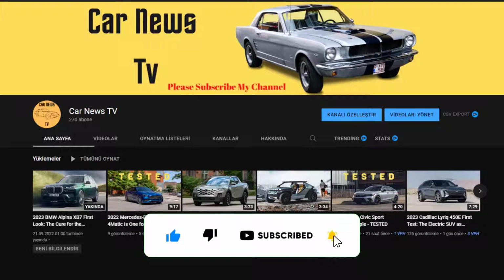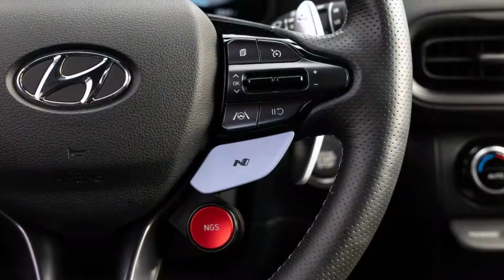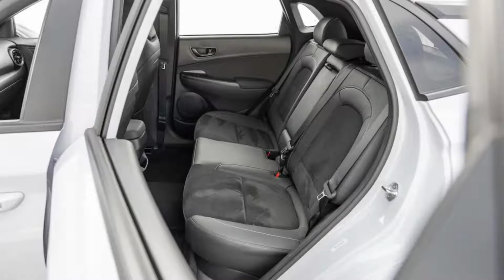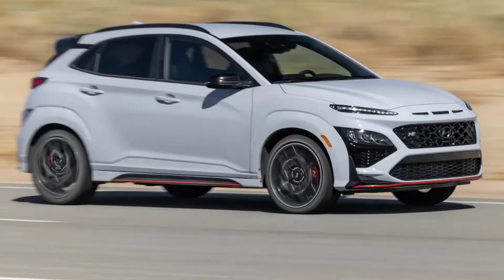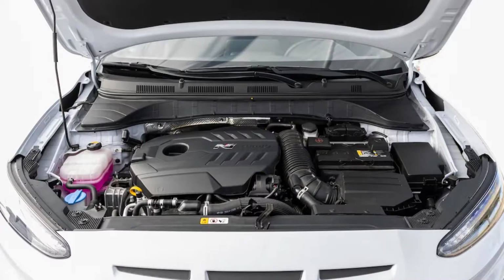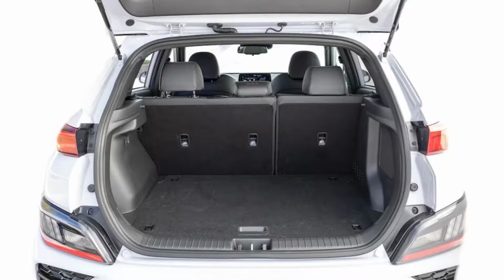2022 Hyundai Kona N SUVOTY Review: So Close to Greatness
The recently deceased Hyundai Veloster N was a magnificent, manual-equipped sporty hatchback with sharp handling and tons of value and thrills. But nobody buys hatchbacks, so now Hyundai has taken its subcompact Kona SUV and given it most of the same N go-fast goodies—a smart decision given consumer tastes, but one that ultimately results in compromises on both the SUV and performance fronts.
Just looking at it, you'd hardly qualify the Kona as an SUV, but it does stand taller and sit higher than the Veloster, so on goes the label from Hyundai's marketing department and an invitation to our SUV of the Year competition.
Most of the assembled staff was charmed by the Kona N's aggressive styling, with its split headlights and DRLs, splashes of red trim, and purposeful-looking aero. The flair sadly doesn't carry over to the interior, which is mostly black and lacks the clever mixed materials of some rivals; features editor Christian Seabaugh likened being inside to "sitting in a black hole." But it's not all bad, as associate editor Duncan Brady noted: "There are also some fun blue and red buttons that tell me it's fast, and the seats rock—they're supportive and comfy." He did add, however, that other similarly sized SUVOTY contenders, namely the Honda HR-V and Toyota Corolla Cross, offer roomier rear seats and elevated levels of utility.
The Kona N's red overboost button on the steering wheel provides an additional 10 horsepower for a short period of time for quicker acceleration. That brings the Kona N's max output up to 286 hp and 289 lb-ft of torque, but with the same peak torque and 276 hp on hand, it never feels lacking. The powertrain is responsive in performance driving, and this little thing simply likes to charge hard.
The Kona N's handling on pavement is sublime, the chassis serving up precise, accurate steering and tons of grip. Plus, "you don't need to drive at 10/10ths to feel it," according to buyer's guide director Zach Gale. That said, although the N features various drive modes for varying conditions or preferences, there are too many ways to adjust the modes, and not all of them are intuitive. Finally, the ride is wicked harsh—almost unlivable—in the most aggressive N performance mode.